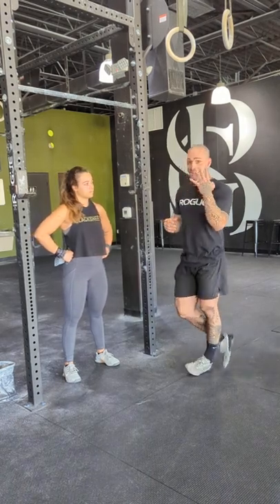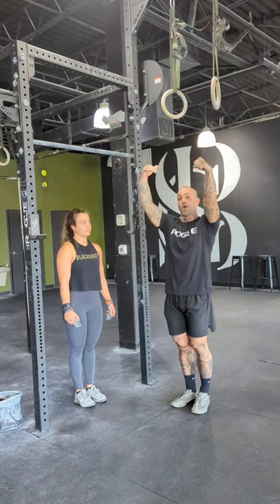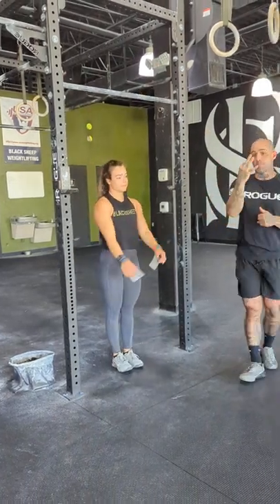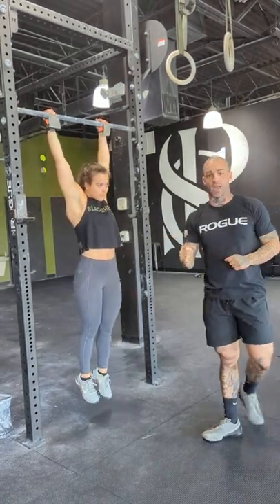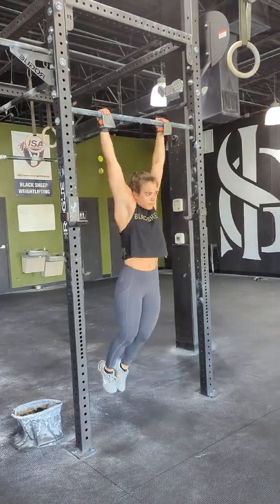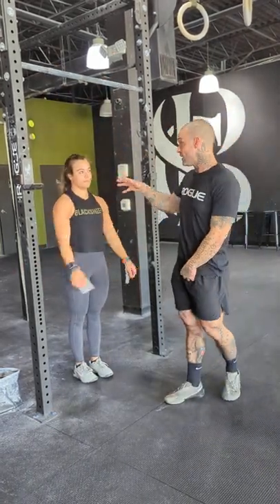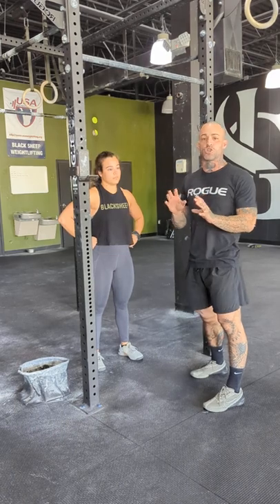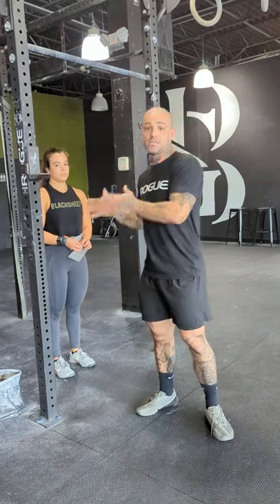Butterfly Chest to Bar in 4 Steps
Perfect each of these four steps to develop or improve your butterfly chest to bar ability.